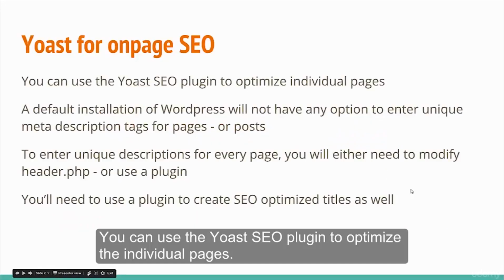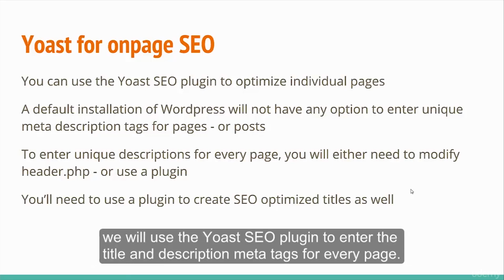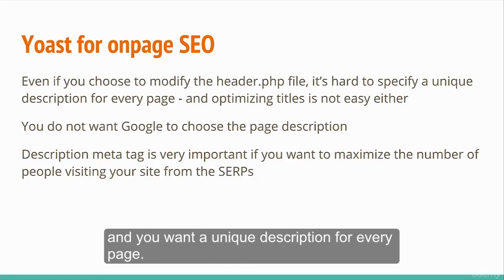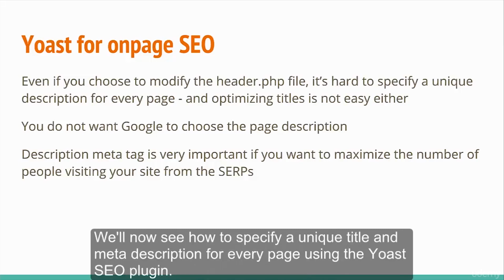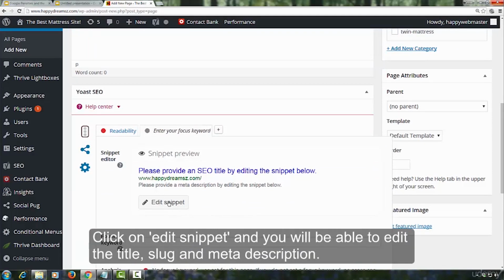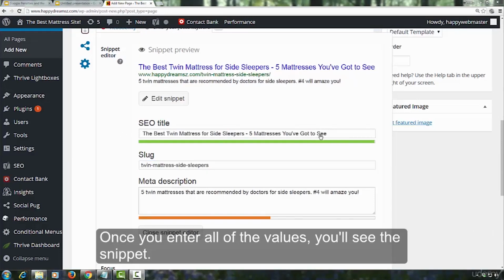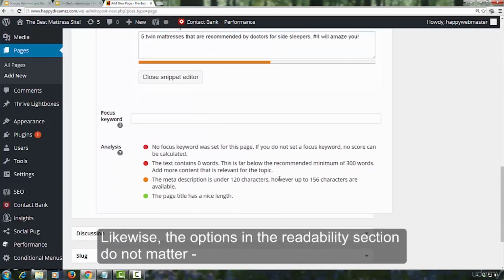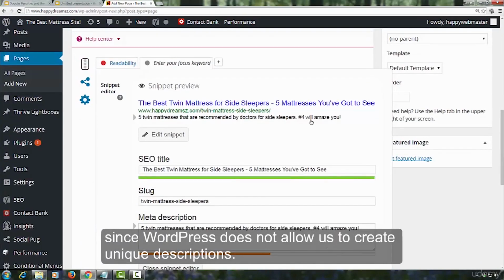Amazon Affiliate Marketing + SEO |096 Yoast SEO For Onpage Optimization